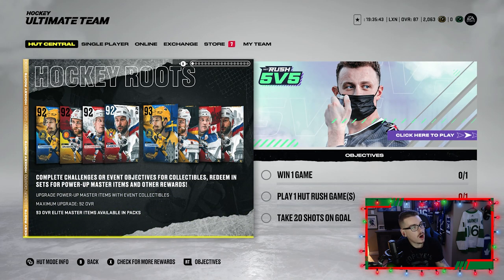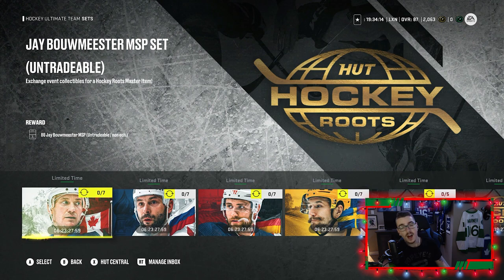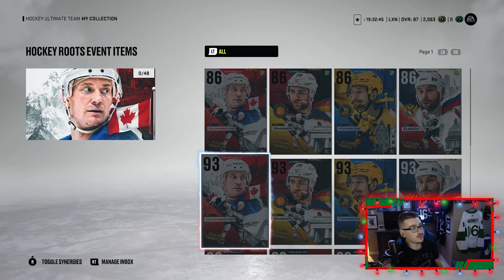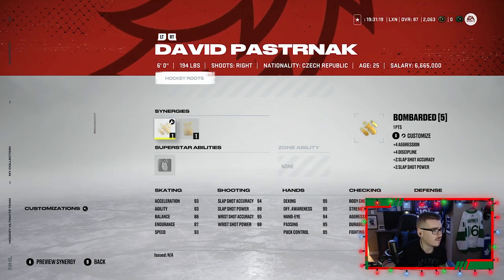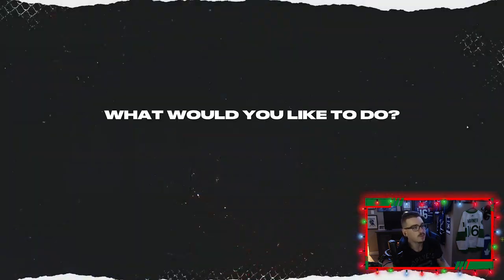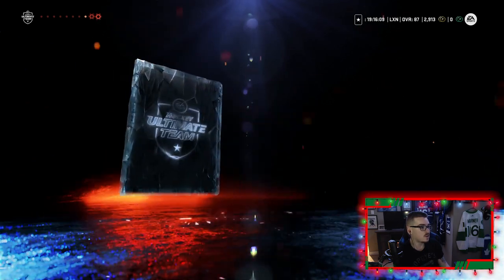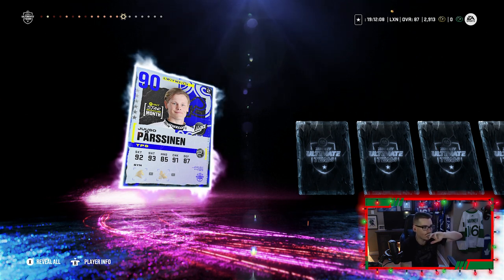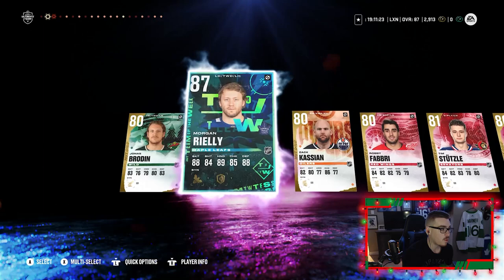*NEW* HOCKEY ROOTS EVENT PACK OPENING l NHL 22 HUT PACK OPENING! (Purple Pulls!)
In this NHL 22 HUT Pack Opening video I go through the new event EA NHL just dropped called 'Hockey Roots'. There are some pretty insane master set players that upgrade to 92 overall and you are able to pull 93 overall master set players in packs. I also open up some big packs that include Ultimate Packs and pull some huge purple players. Watch the whole video to see the new event and what players I pull!
Xbox GT: TheLeafer18
PSN ID: Leafer18_